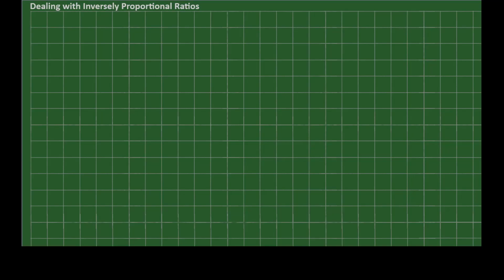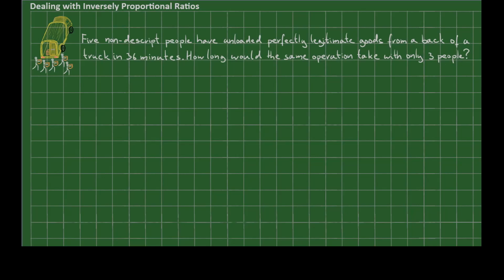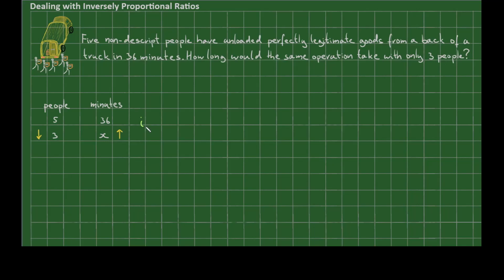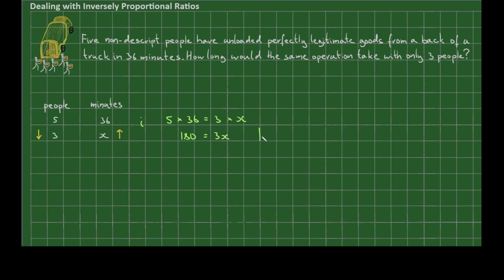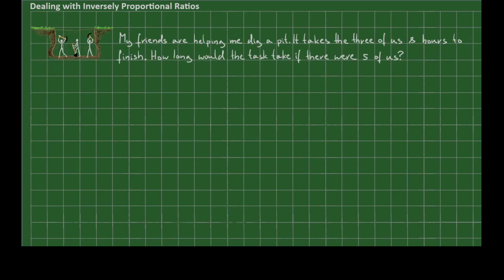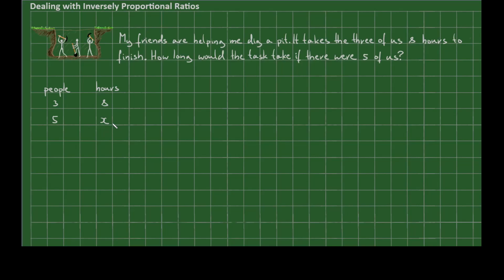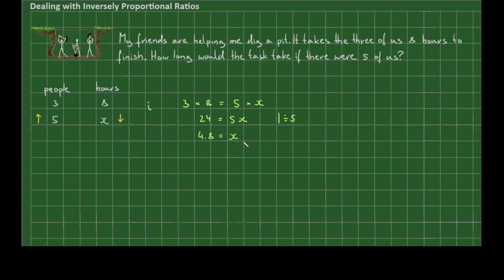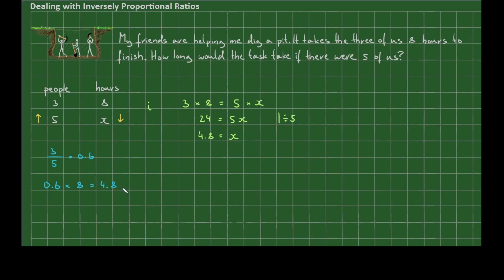06 Inversely Proportional Problems